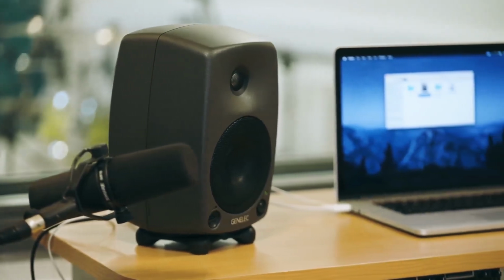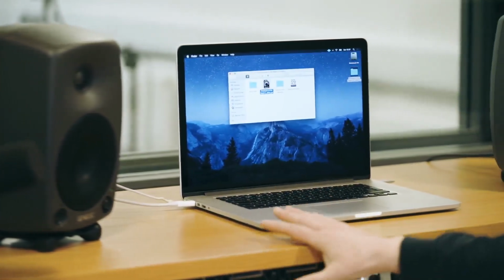Music Technology - Introduction to Music Technology